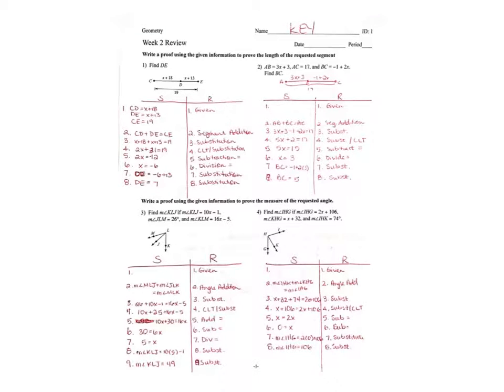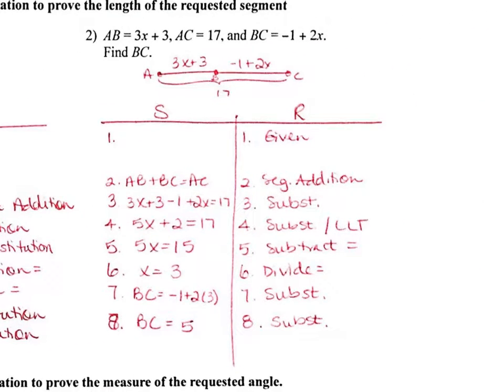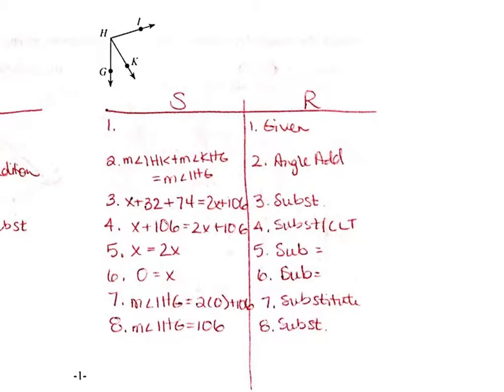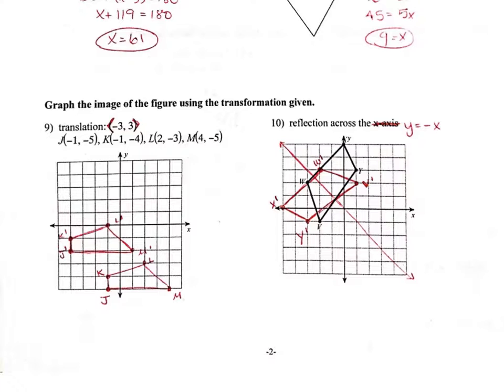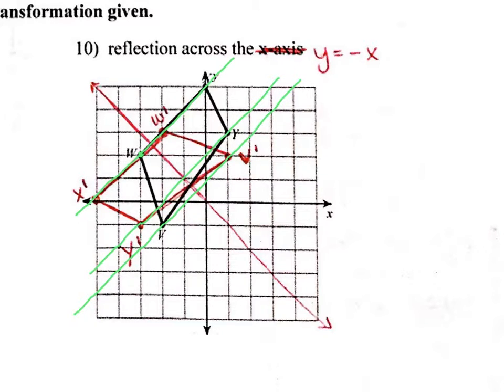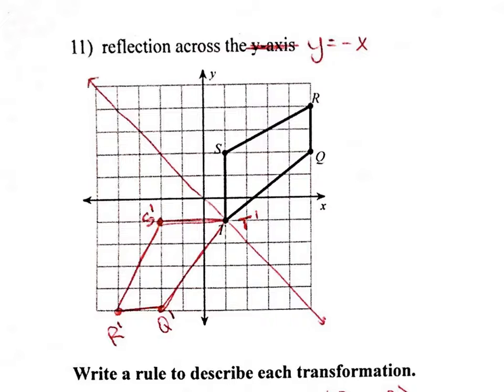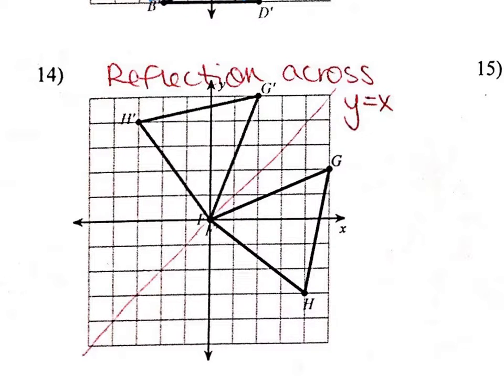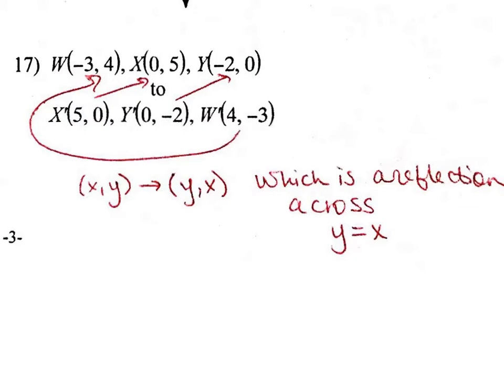GeomACP week 2 review